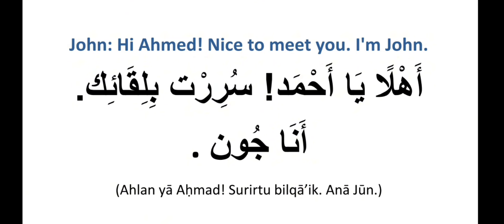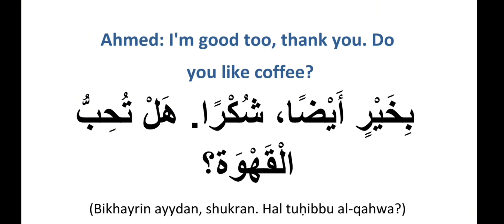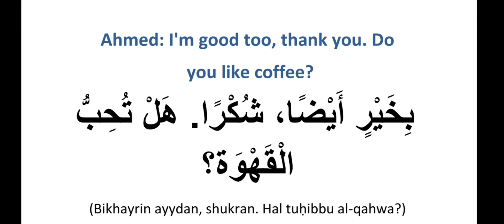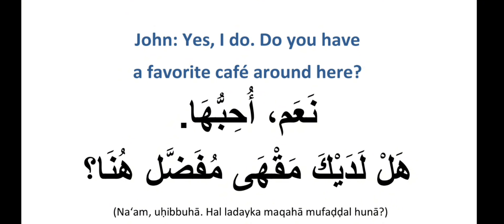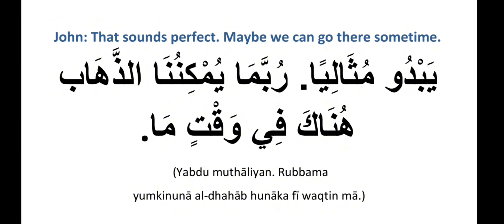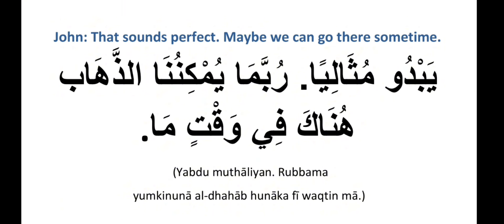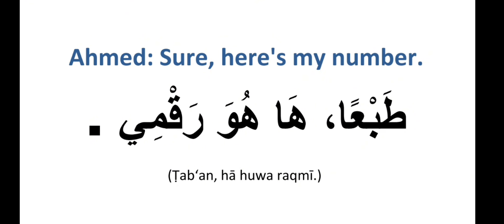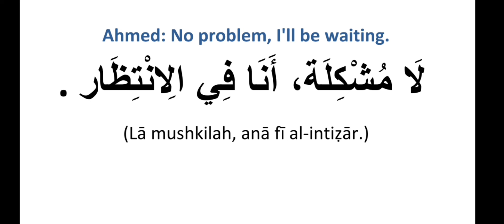HOW TO LEARN ARABIC SPEAKING EASILY 🔥An Introductory meeting🔥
A video TO LEARN ARABIC SPEAKING EASILY, ARABIC conversation for BEGINNERS, and BASIC phrases to know.

👉👉👉To get the PDF book adopted with the video, there are two ways:

1- Available for free: whoever wants the book for free, just send us the word PDF followed by the name of the video (for which he/she wants the pdf version), in our GMAIL
 Then, our agent will immediately send you the book for free.

) to pay 3 Dollars in the store.

👉👉👉Do you want such a video? Here is another video in 3 hours that you can listen to while sleeping, driving or walking:

Welcome to our Arabic Language Learning channel! 📚🌍 If you've ever wanted to learn Arabic or improve your Arabic language skills, you're in the right place. Whether you're a beginner or looking to take your Arabic proficiency to the next level, our videos are designed to help you on your language learning journey.

basic Arabic conversation / Daily Arabic Expressions
Learn Arabic alphabets in this simple video with Doctor Izeddine. You will learn the 28 Arabic letters with the necessary explanations that nobody else will give you.